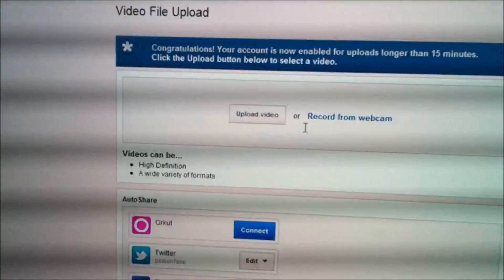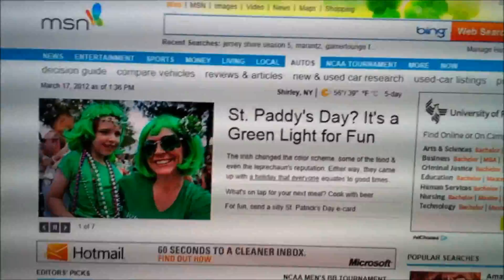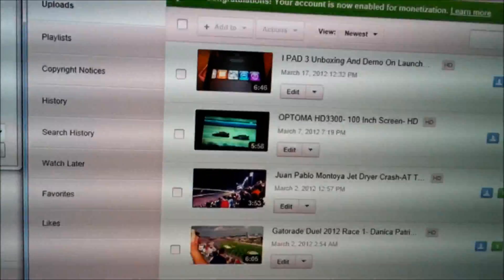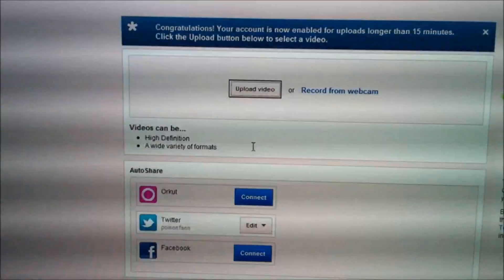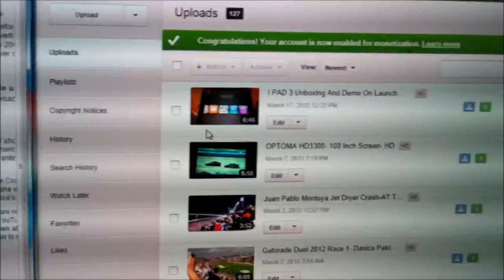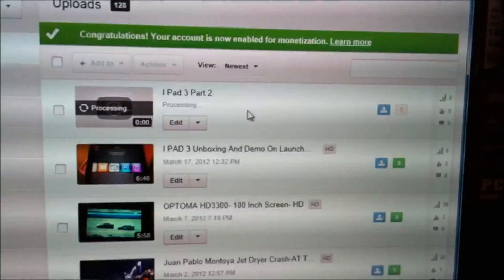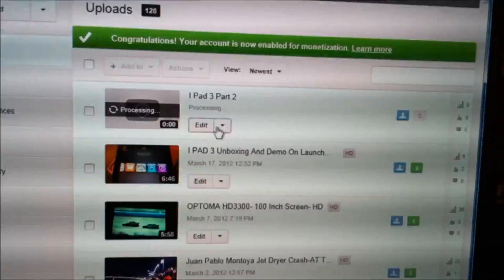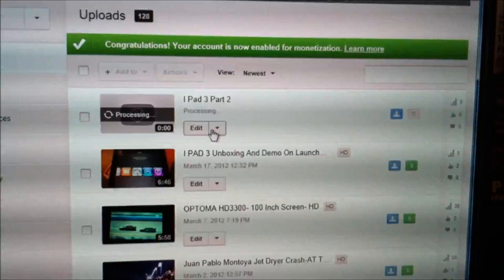YouTube Upload Fix-Will Show How To Fix Problem 3/17/2012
this video will 100% fix the problem that started yesterday with upload button not working/not letting videos upload